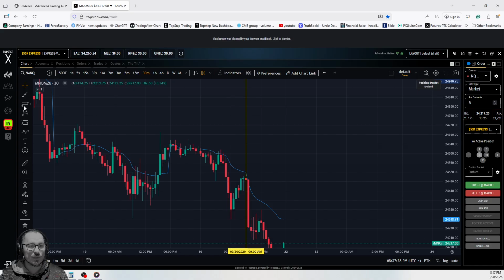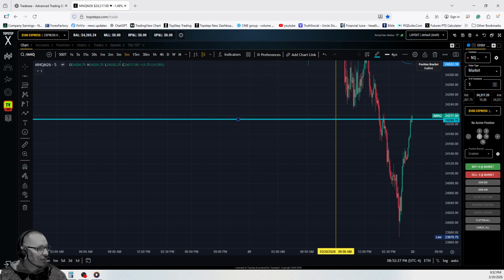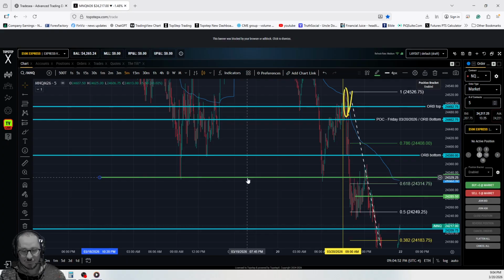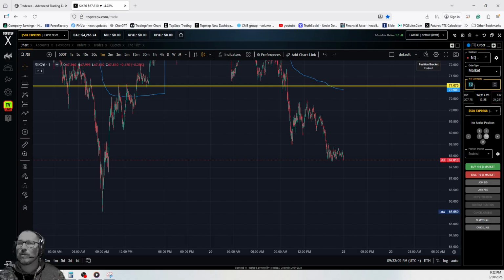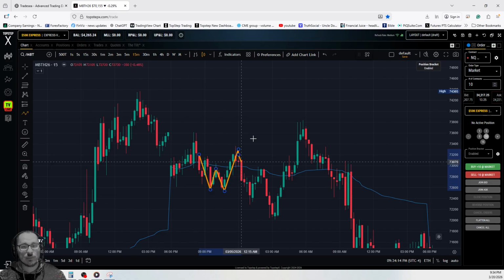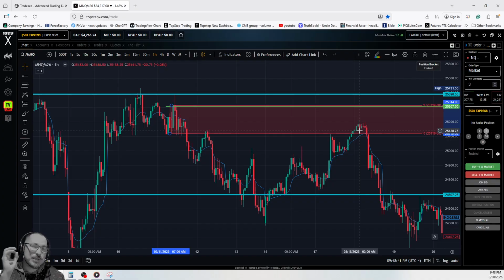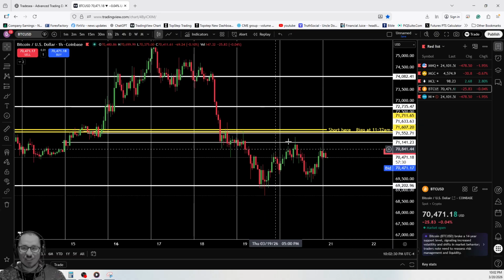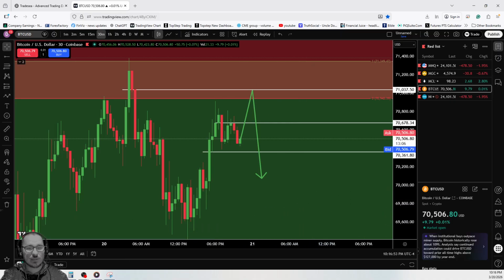DoodTrading Market Recap ft. Technical Analysis on reversals